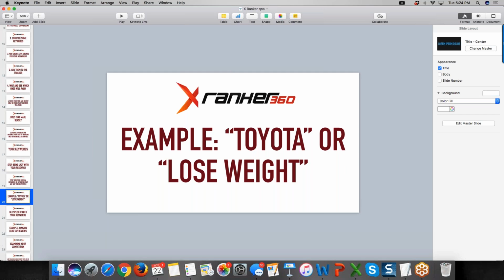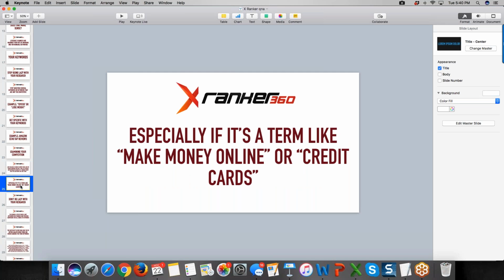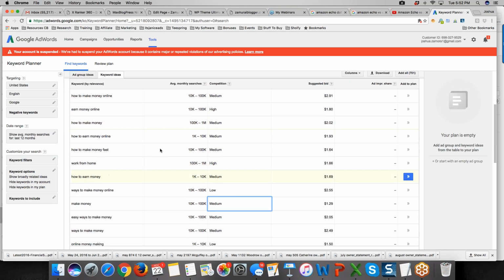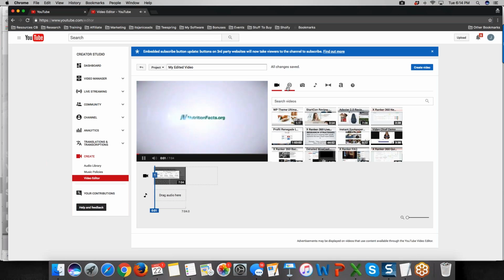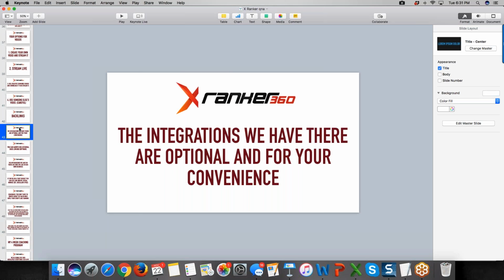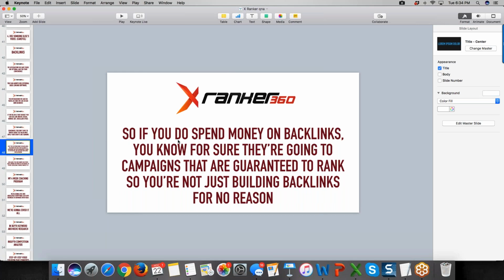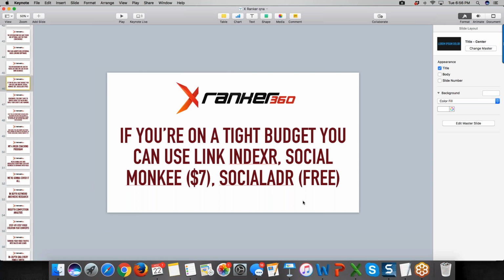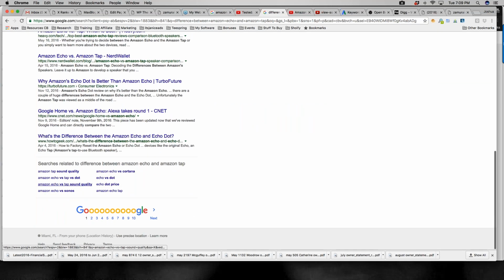X Ranker 360 QnA - How To Get The Best Results with X Ranker